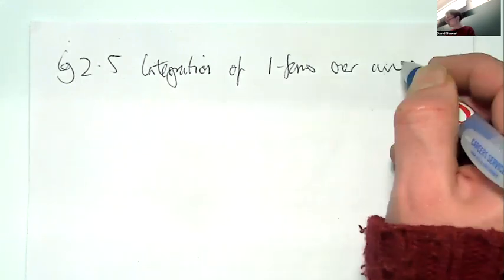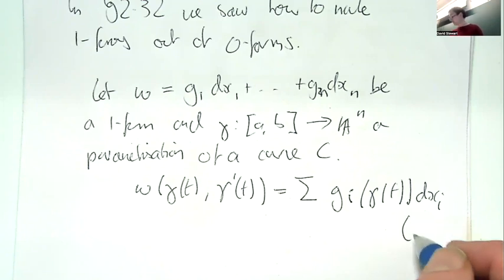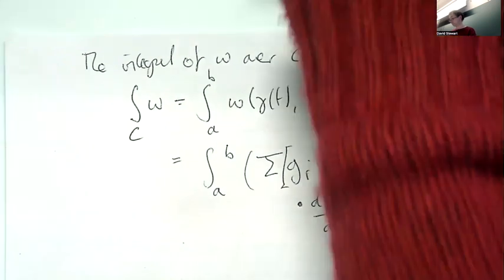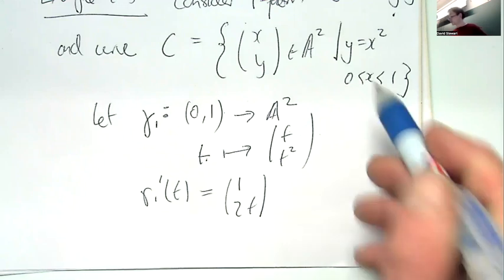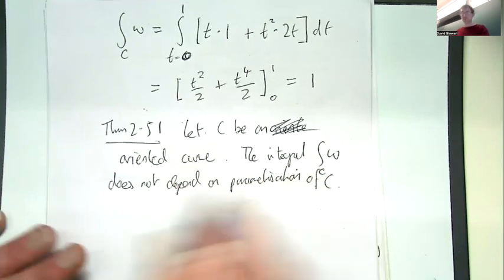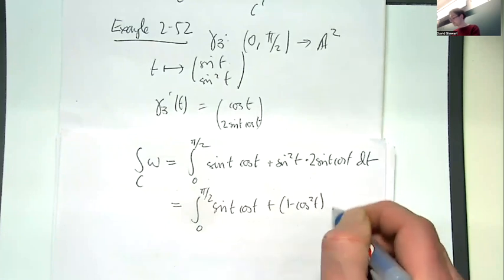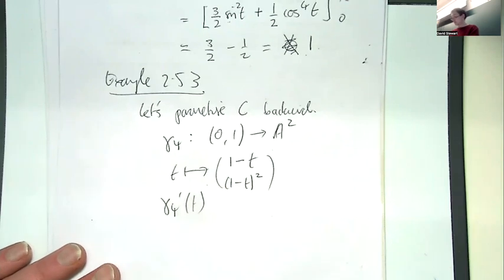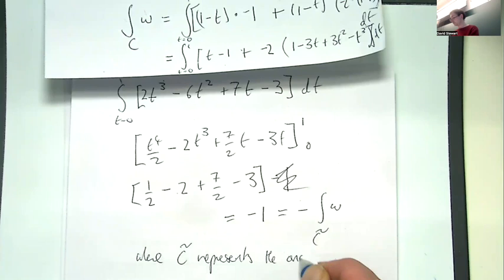2.6 Integration of 1-forms on curves